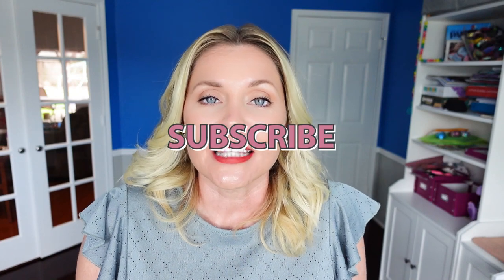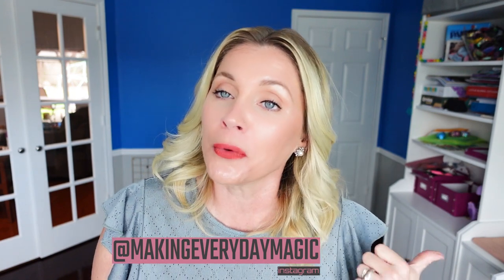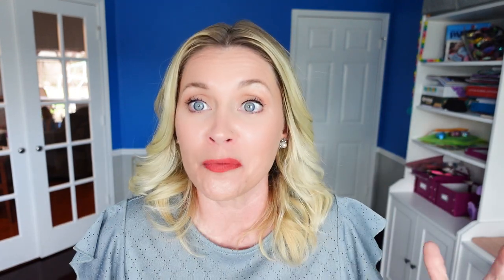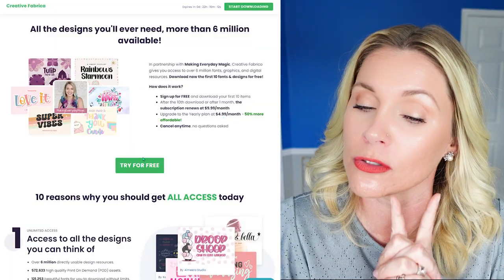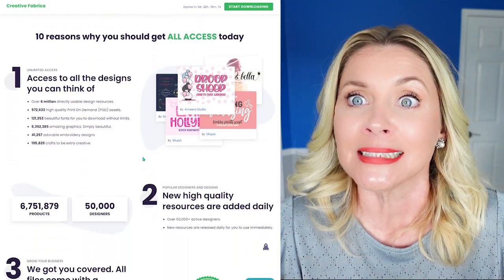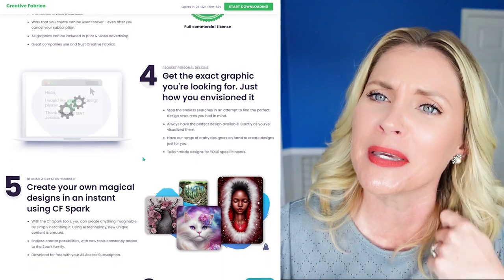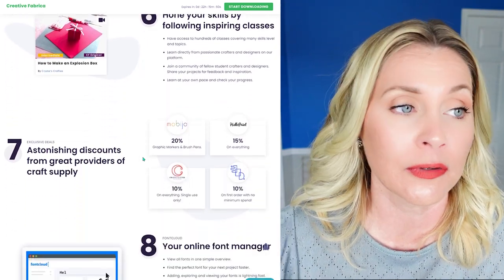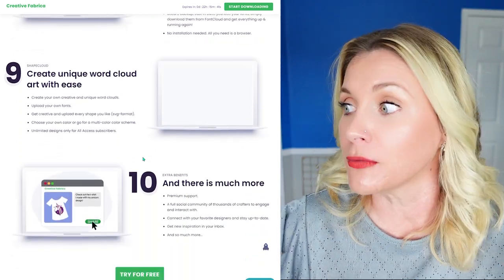ANSWERING THE BIG QUESTIONS ABOUT HOMESCHOOL | Homeschool Mom Q&A | Burning Questions Answered 2023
Answering The Big Questions About Homeschool
I asked for some questions to film a Q&A.
Well, I guess it's the season when all of the questions are about homeschooling and how to get started.
This sort of turned into a crash course on homeschool start-up.
Inquiring minds want to know this stuff!
I am also sharing a brand new offer from the folks over @creativefabrica that is unique to my viewers.
Not saying I drop some work-from-home ideas, but maybe I drop some work-from-home ideas. ;)
I do try to answer your questions as you have them but sometimes it is just fun to do a longer question-and-answer video!

Timberdoodle Kits
Nonreligious 2022 First-Grade Curriculum Kit

🎇More Magic